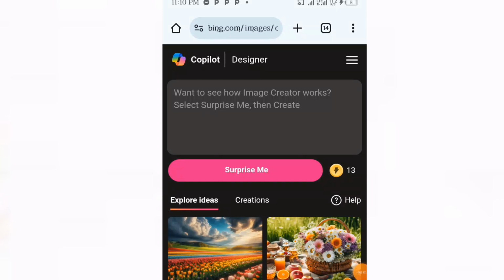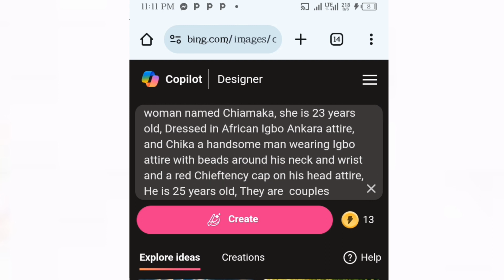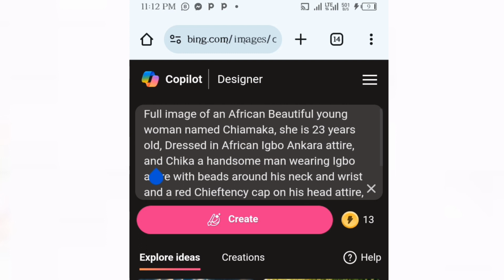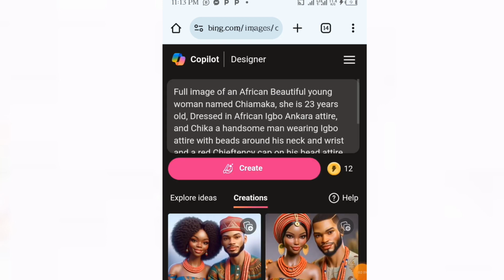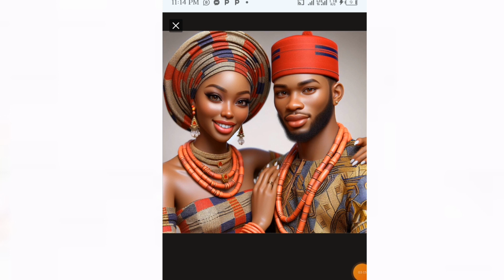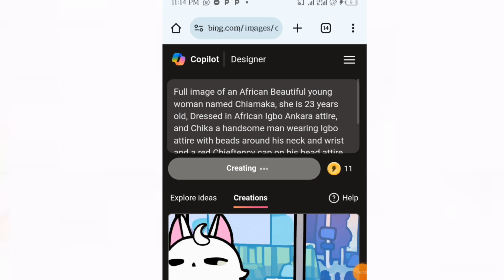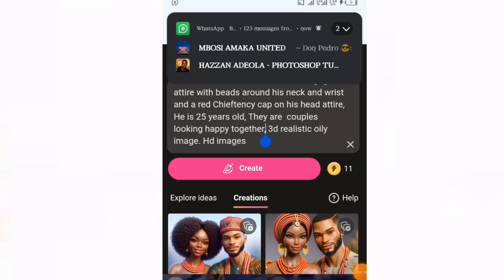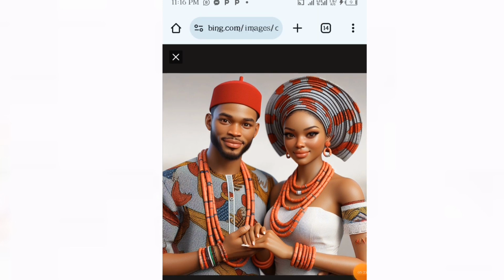Create Perfect Prompt for African Folktales image generator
FREE ai image prompt for african folktales videos

In this video I will give you free african folktales ai images for your folk tales YouTube automation channel. I will explain how to use the free ai image prompt on Microsoft bing image generator.

The Prompt:
Full image of an African Beautiful young woman named Chiamaka, she is 23 years old, Dressed in African Igbo Ankara attire, and Chika a handsome man wearing Igbo attire with beads around his neck and wrist and a red Chieftency cap on his head attire, He is 25 years old, They are  couples looking happy together, holding hands together 3d realistic oily image. Hd images